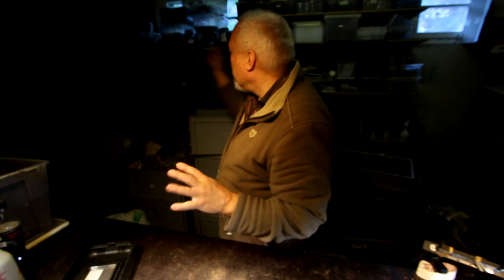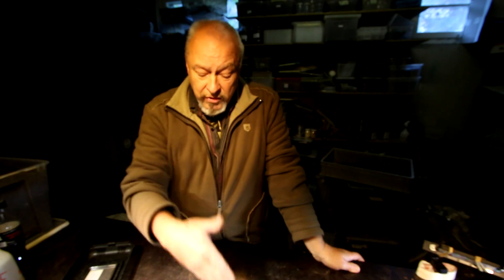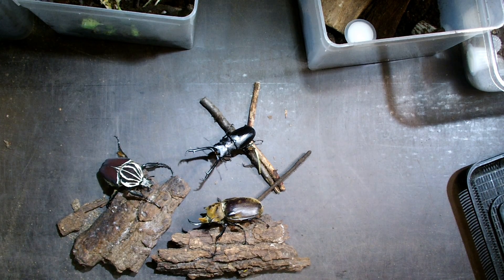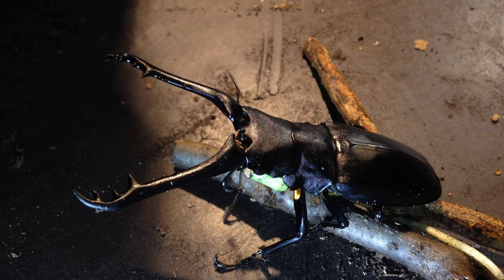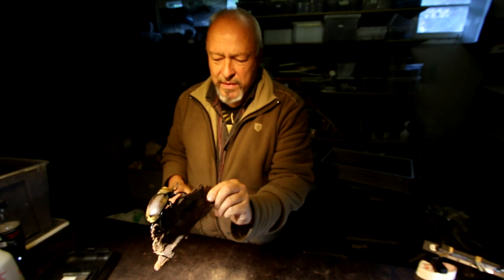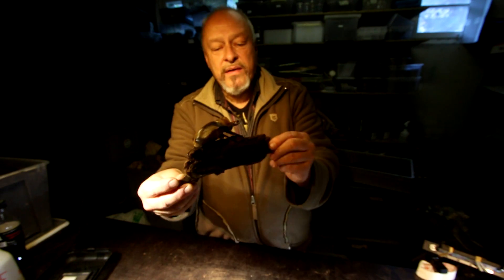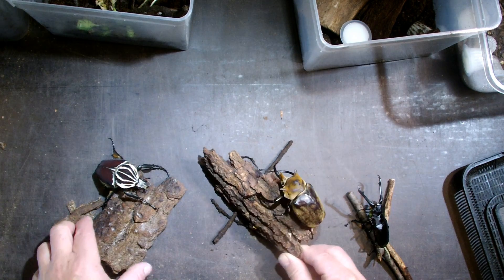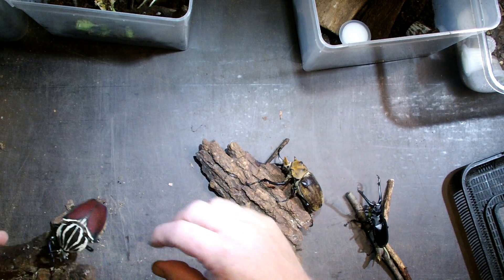The beetle breeding channel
This channel is a breeding and rearing video logbook of the most spectacular beetles of the world. New videos from Daniel Ambuehls beetle laboratory in switzerland are added weekly.